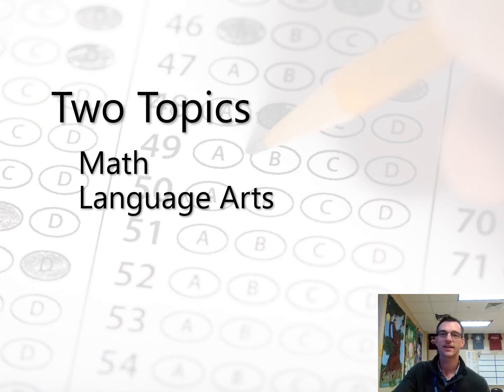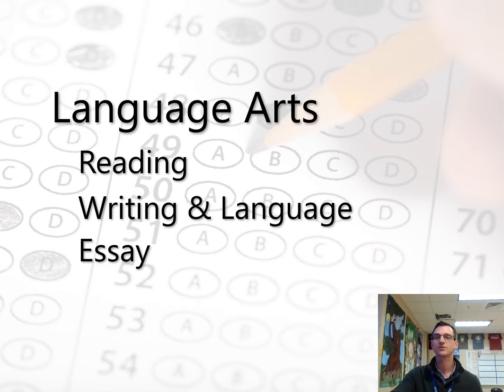Davis Jeff Why SAT Prep